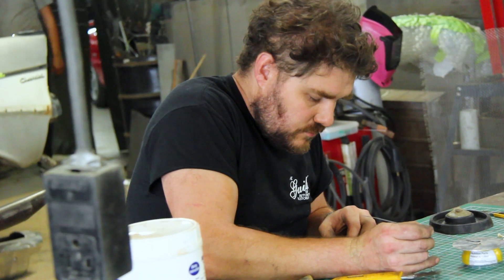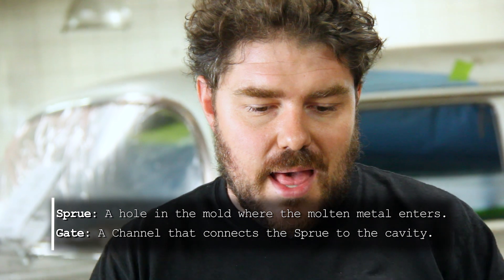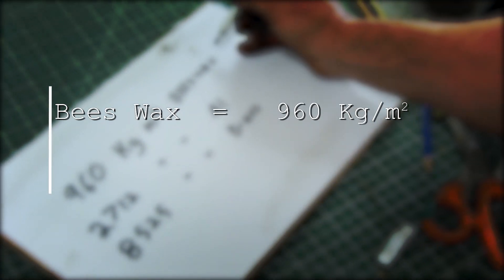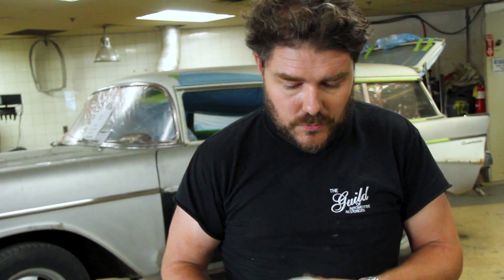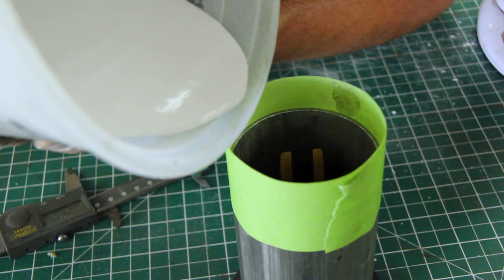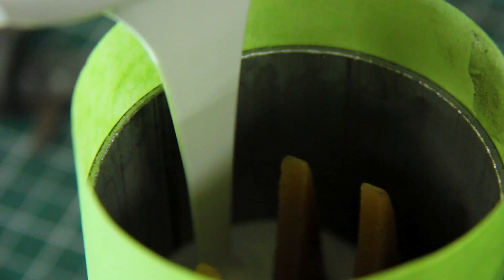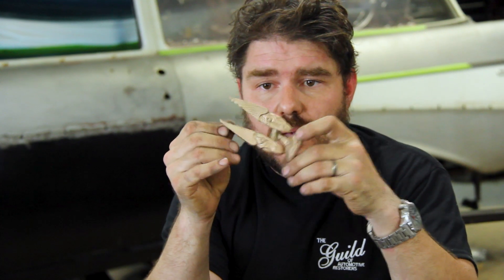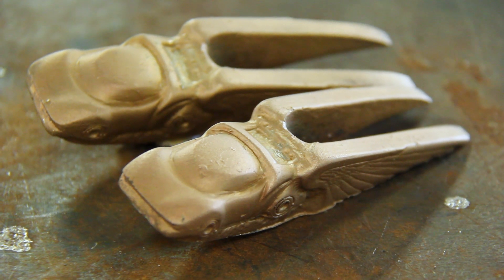Metal Casting | Lost Wax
In restoration there are times that call for us to have to make a part from scratch. Often it requires that we machine a part from square or round metal stock, but sometimes there is a need for us to cast an item so that we can perfectly duplicate the original for the purpose of restoring the item back to new. Metal casting can also give us the ability to make extra stock for the future, should a part be a common failure on a vehicle with no aftermarket replacements.

This video shows the process of casting in bronze using some old pieces and castings as our molten metal and using the “lost wax” casting technique that has been used for thousands of years. We hope that you will enjoy this video, and if so, please like or comment.

Executive Producer : Dave Grainger
Executive Producer : Janice Stone
Director : Christopher Rowana
Producer : Thomas Douglas
DOP : Stephen Hawkins
Sound Recordist : Timothy Harrison
Editor : Timothy Harrison